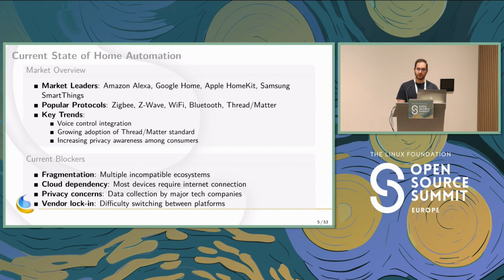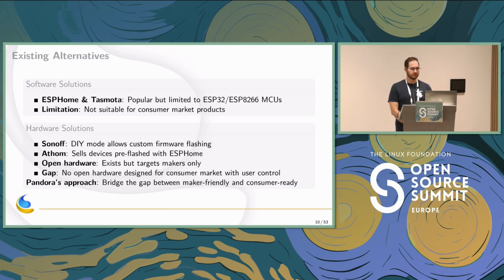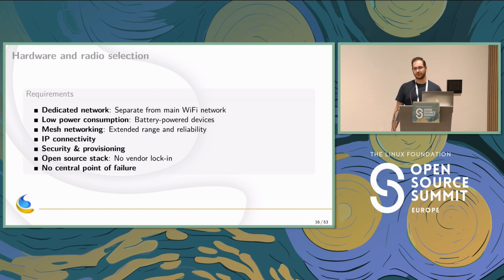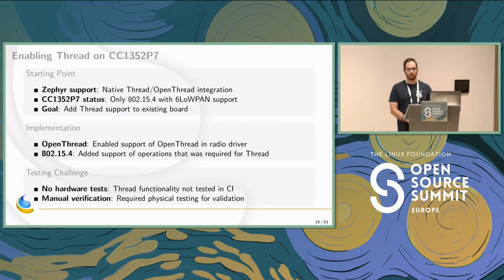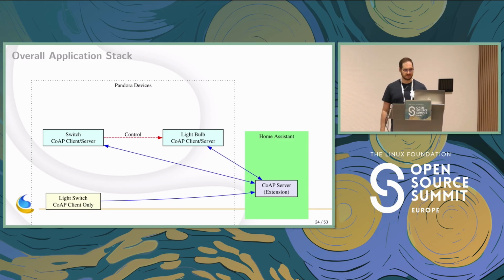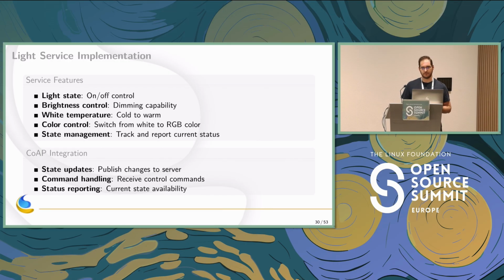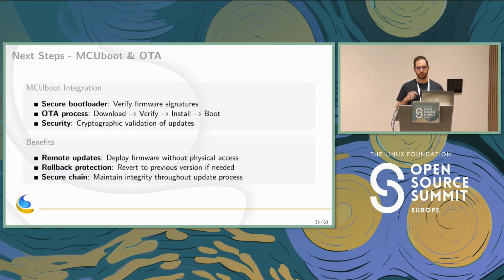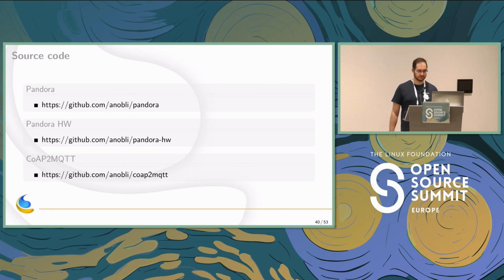Running Zephyr in a Light Bulb - Alexandre Bailon, BayLibre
For many years, we have seen more and more connected devices entering our homes. In most cases, these devices run closed source software, which relies on cloud servers to work and is not always respectful of our privacy.

Alexandre Bailon, who is not really satisfied with the current offerings, has been looking for an alternative using Zephyr.

He has taken an existing device and developed a Zephyr firmware for it. He will present the technologies already available or in development to build a connected light bulb using Zephyr which should be more robust, secure, and respectful of privacy.